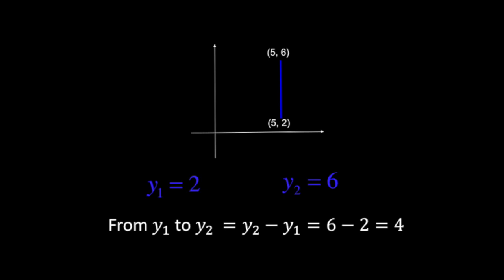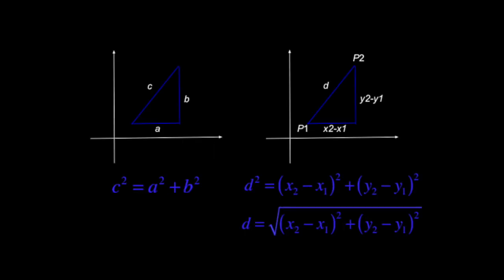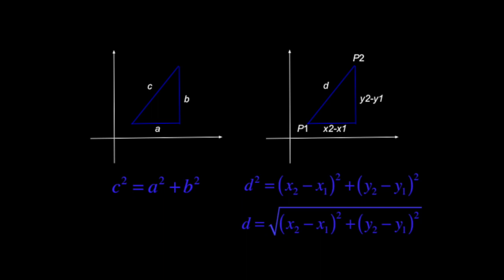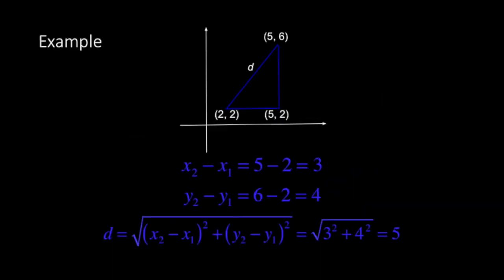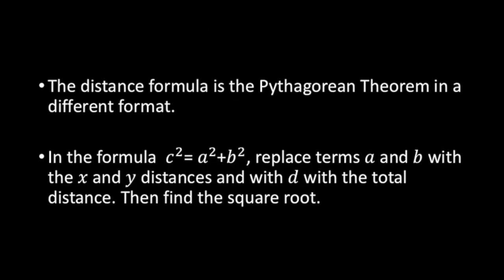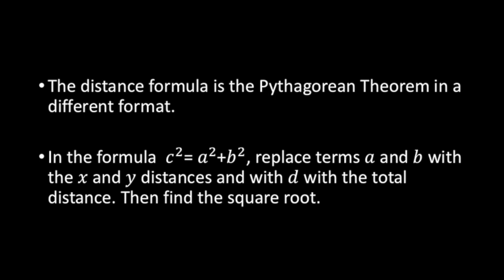The Distance Formula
Students often struggle to memorize the distance formula and to make sense of it. Thinking of the distance formula as the Pythagorean Theorem in a different format may help. This video will show you how to relate the distance formula to the Pythagorean Theorem.